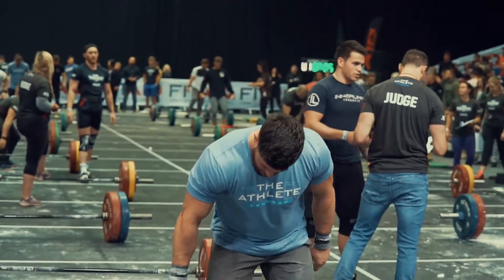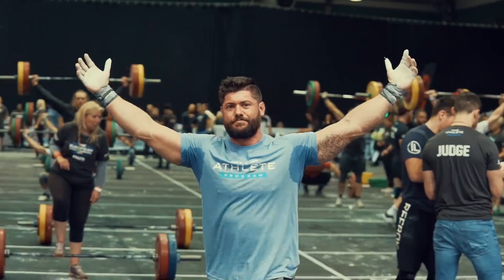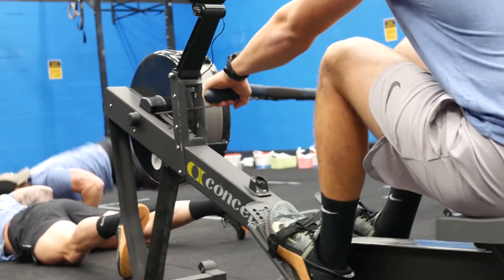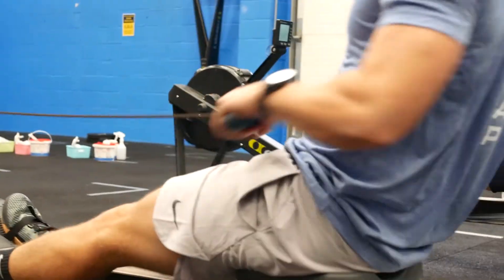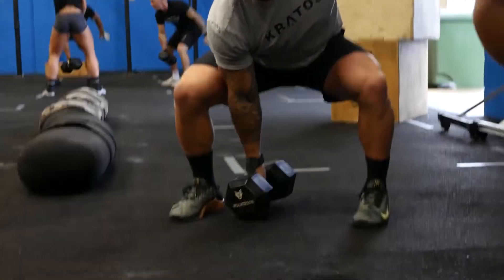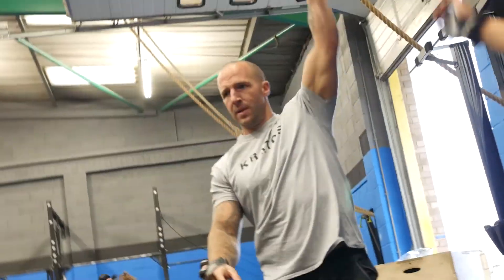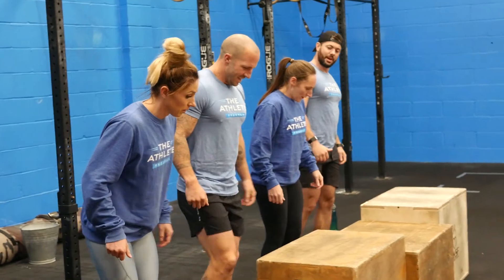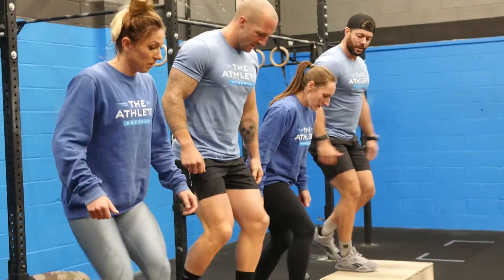HOW TO TRAIN FOR THE CROSSFIT OPEN IN LOCKDOWN | KRATOS Whiteboard Wednesday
KRATOS Whiteboard Wednesday is back!
The CrossFit Open is the marquee event in the CrossFit Games season. It gives us all a chance to see how we've improved and where we land in the world rankings. That's why we've compiled the ultimate guide for those who are stuck in lockdown but want to train for the Open without any kit.

JOIN OUR MAILING LIST FOR EXCLUSIVE OFFERS AND DEALS